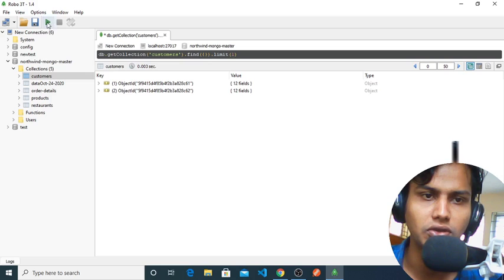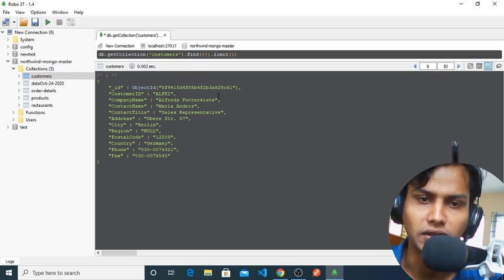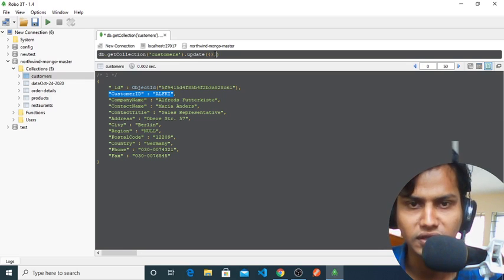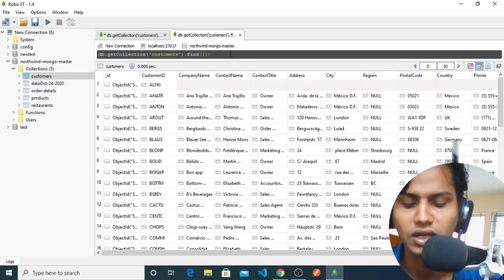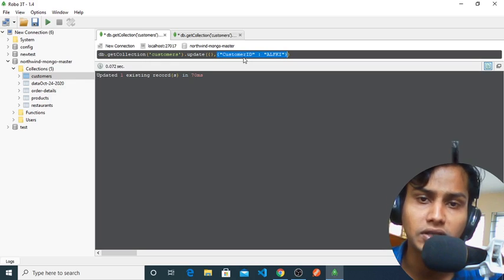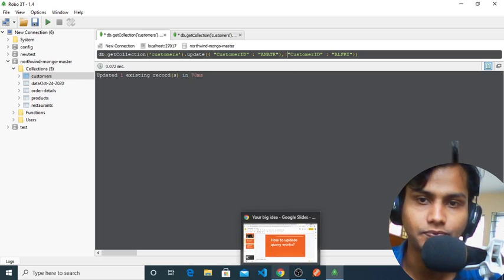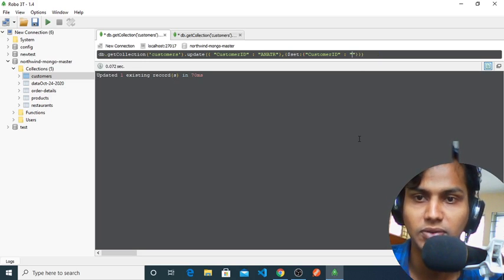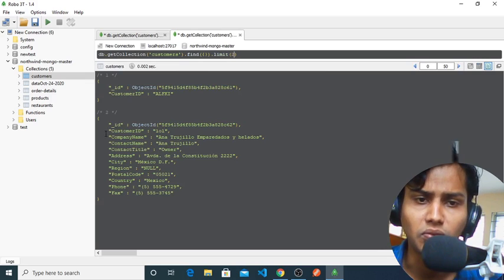Getting Started with MongoDB Part 12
mongodb tutorial

mongodb download

mongodb atlas

mongodb documentation

mongodb compass

mongodb vs mysql

mongodb university

mongodb w3schools